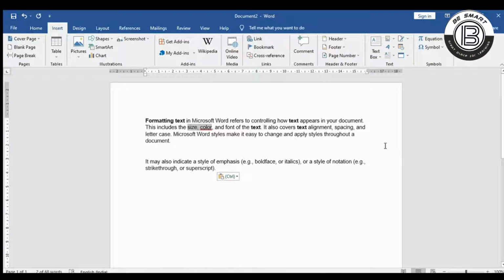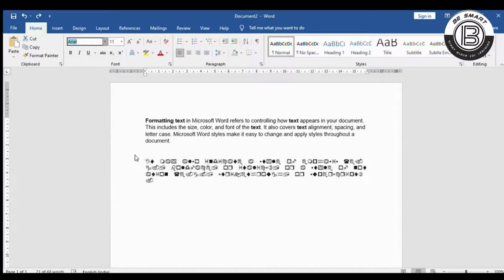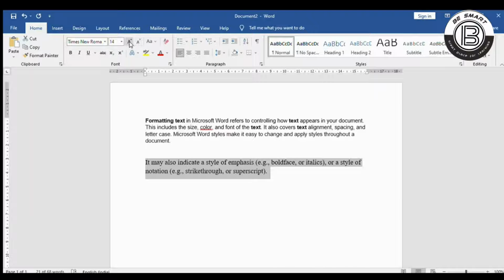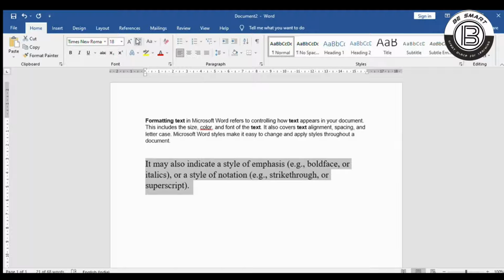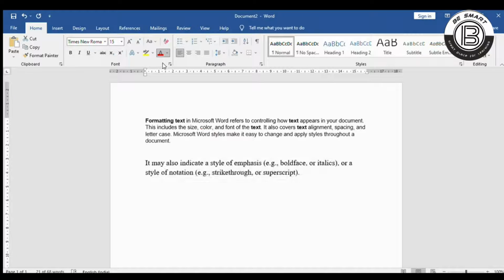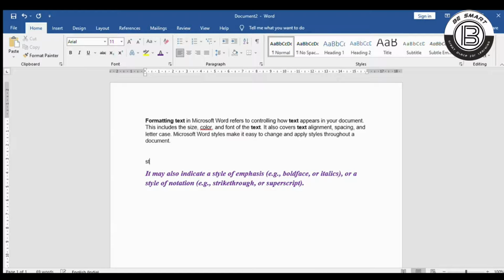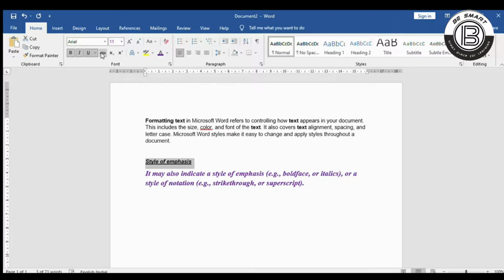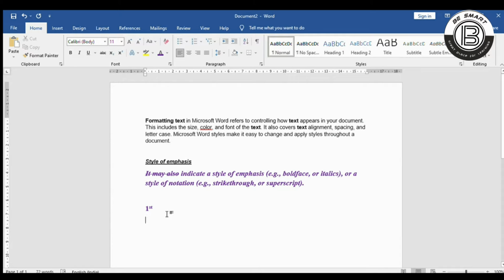Text Formatting in Ms-Word|| Ms-Word tutorial-2|| Be Smart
Welcome to the Ms-word tutorial. I hope that you can understand about Word.